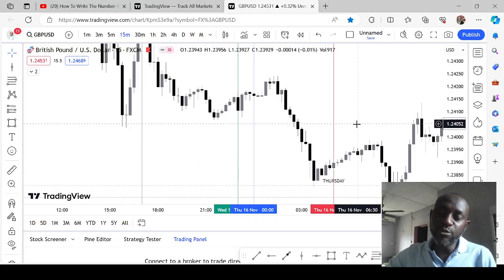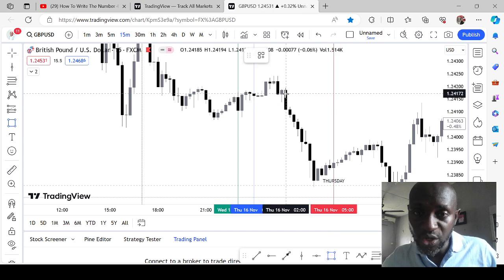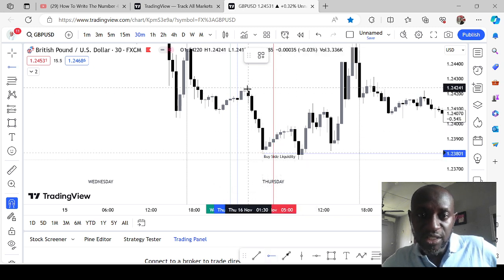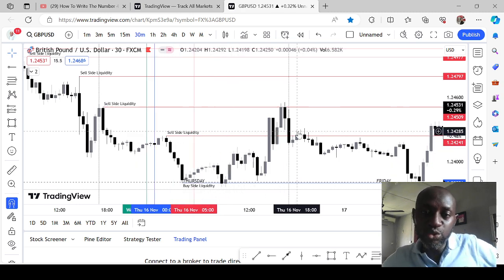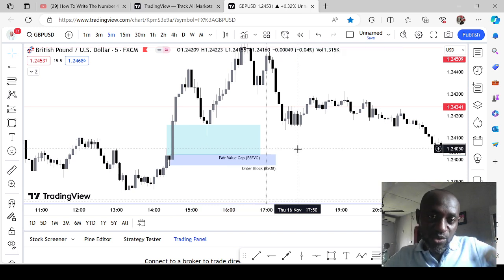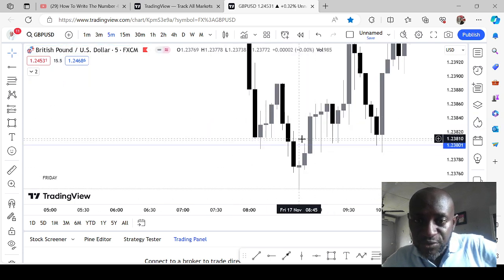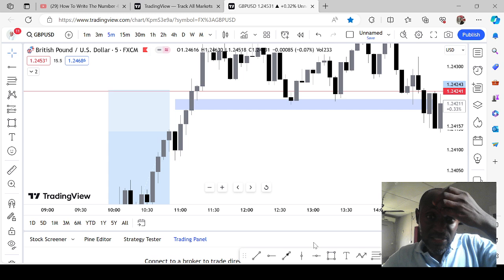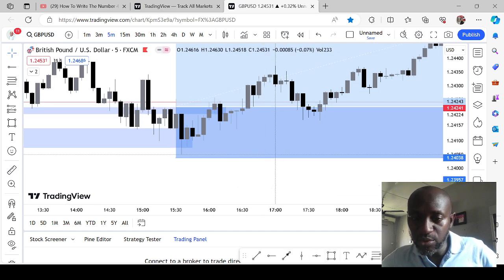The Best way to trade liquidity and make Huge profit in the forex Market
Utilizing order blocks and FVG, this approach stands out as the optimal method for trading liquidity in the market.